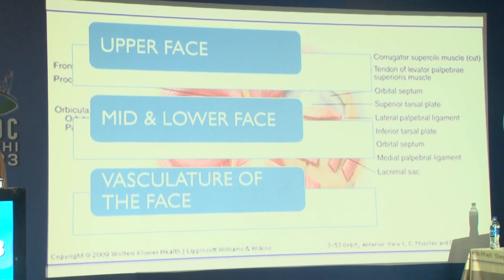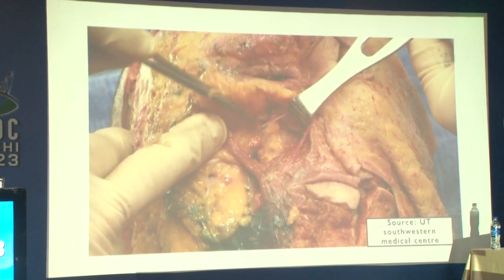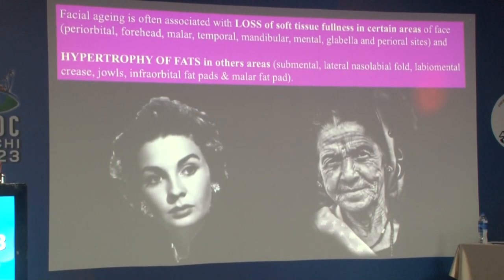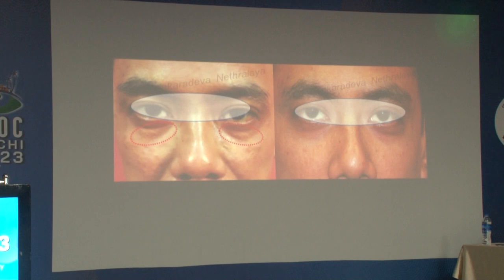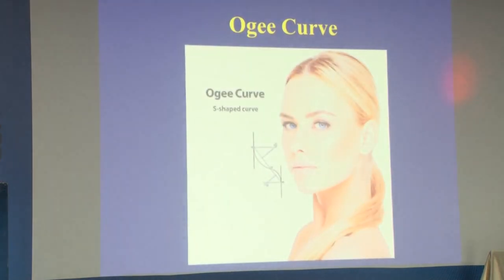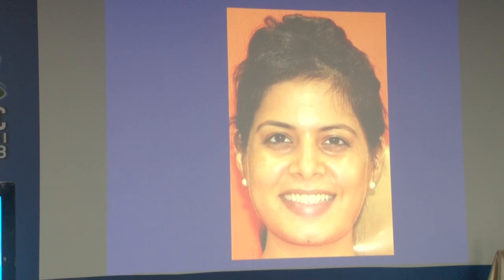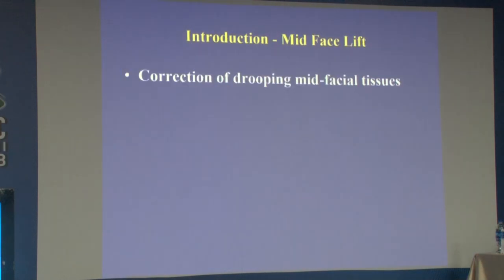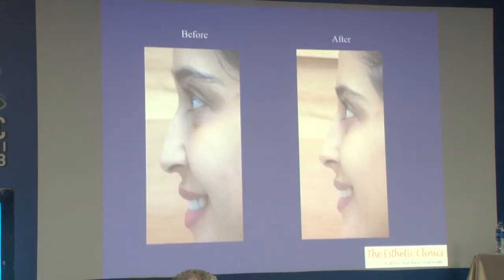AIOC 2023 - GP150 - Dr.Debraj Shome VAST for Use of Botulinum Toxin, Fillers & Facial Thread Lifts..